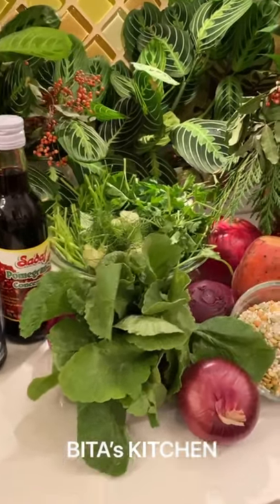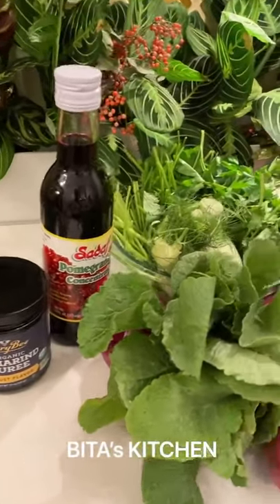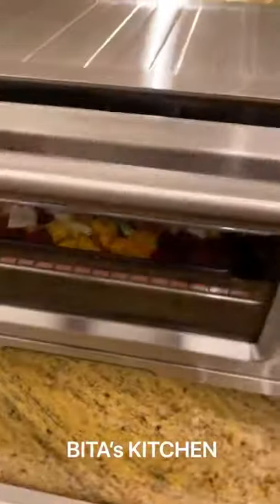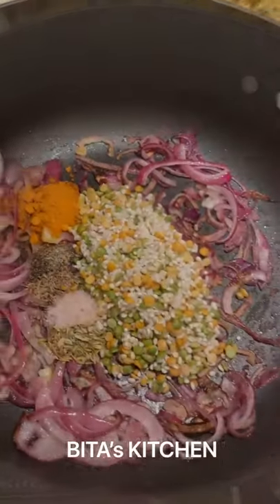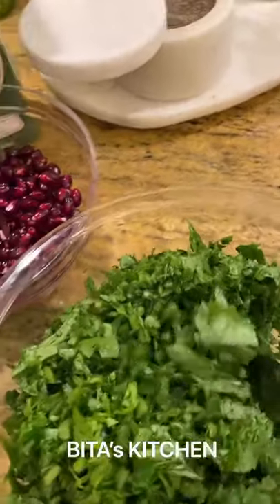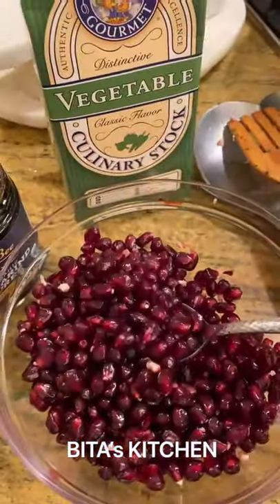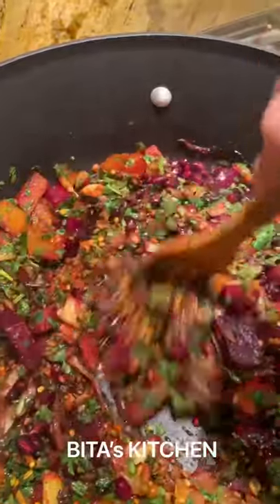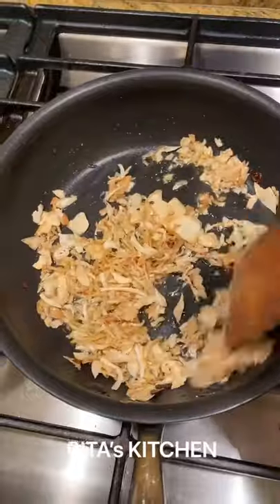Vegan Pomegranates Soup | آش انار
Pomegranates Soup | آش انار is a must-have on Yalda WinterSolstice (Dec 21st); hope you make it and enjoy it on this longest, darkest, and most special eve of the year to stay warm and be fulfilled with all of its nutrients.
INGREDIENTS:
Cilantro
Parsley
Radish Leaves
Fennel
Red Onions
Gold & Red Beets
Dried Legume Soup Mix
Tamarin Puree
Pomegranate Molasses
Fresh Ginger & Turmeric Tea (See my Reels for recipe) Turmeric Fennel Seeds Cumin Seeds S&P Olive Oil